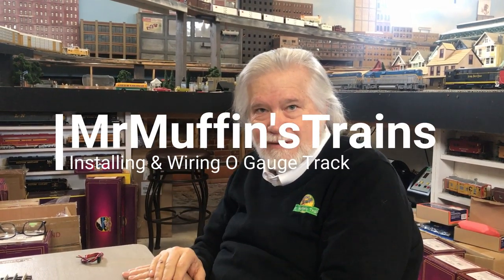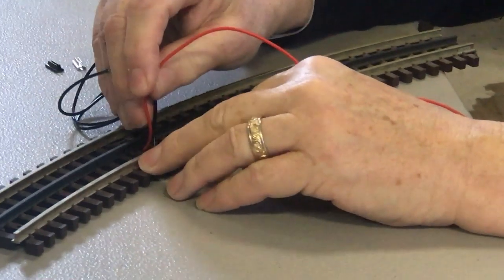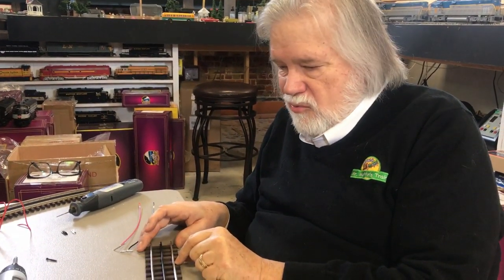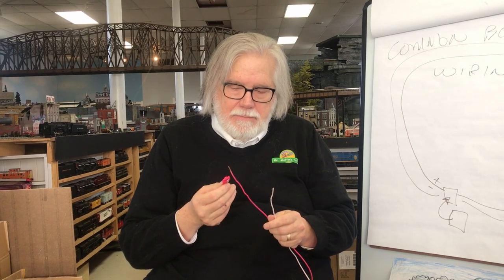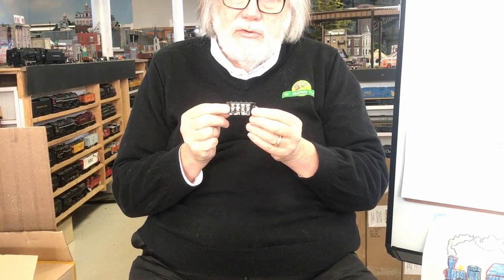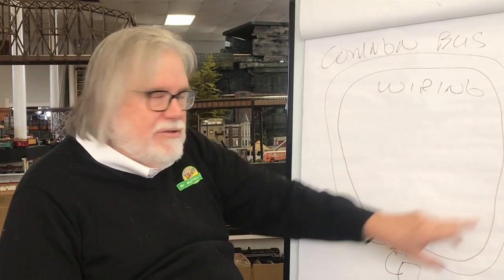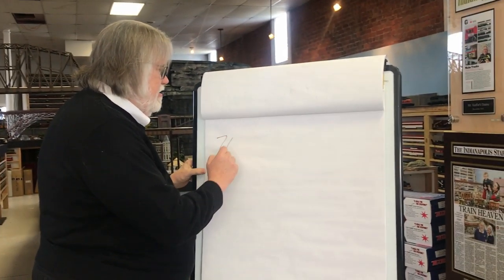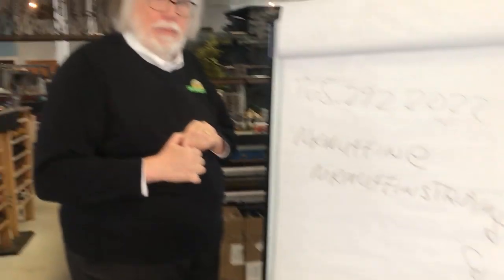MrMuffin of MrMuffin'sTrains discusses laying & wiring track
The Muffins own and operate a large public layout and shows their collection in Atlanta, Indiana. Here he offers his opinions on laying track and wiring it for operation in command control.